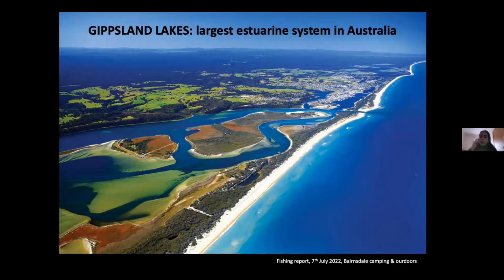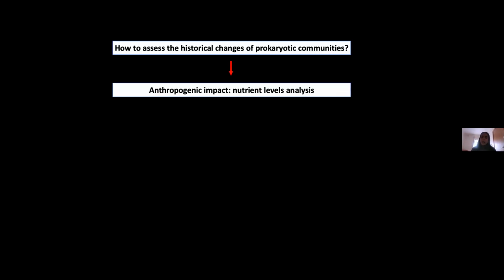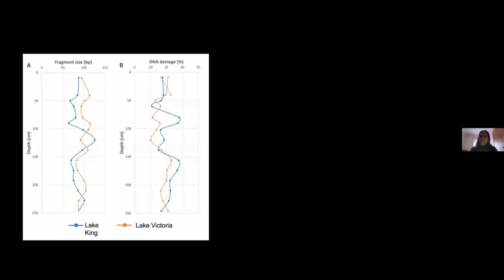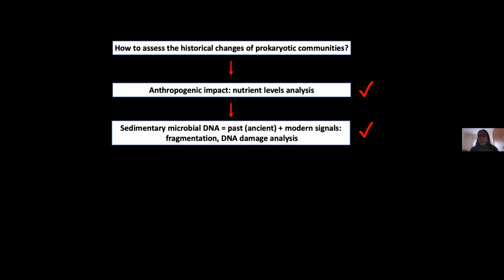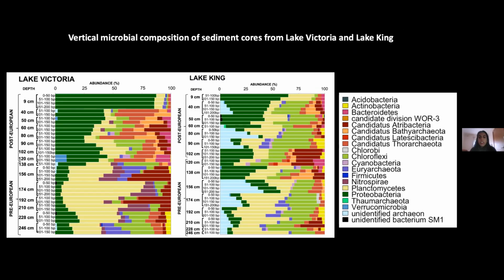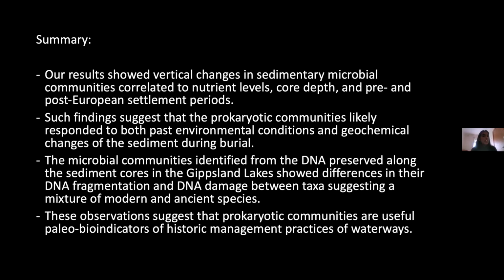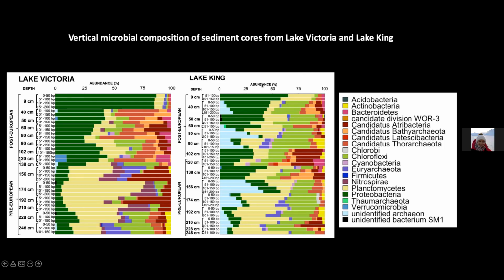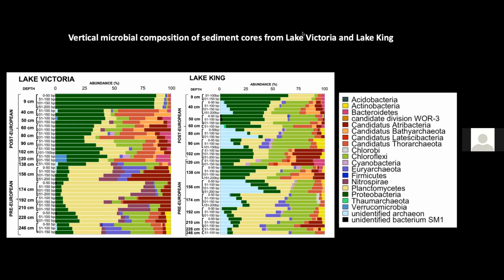[sedaDNA-society] Seminar by Vilma Pérez (14 July 2022)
Seminar by Vilma Pérez (ACAD, Adelaide, Australia)
Using sedimentary ancient DNA to assess the historical changes of prokaryotic communities in the Gippsland Lakes